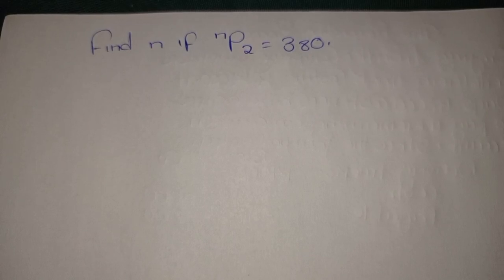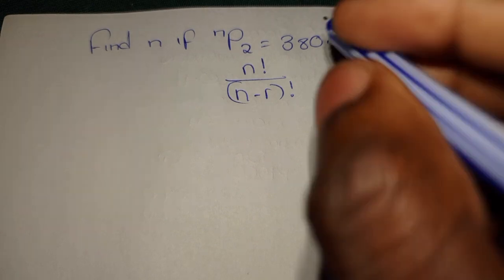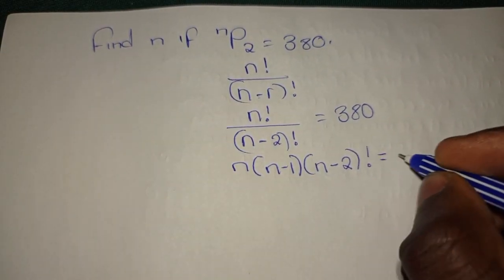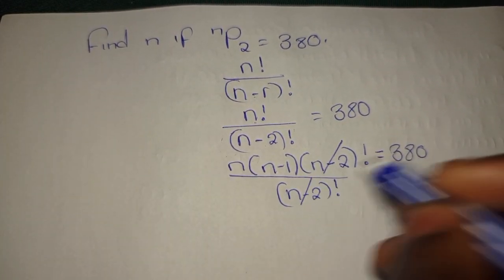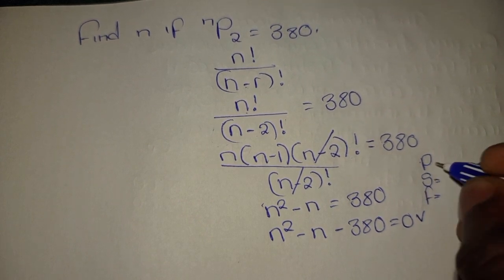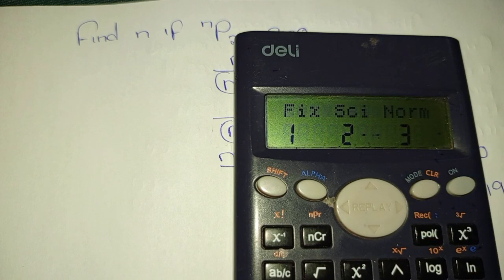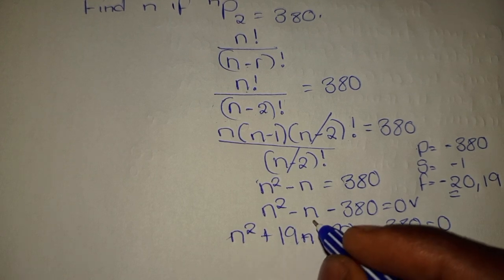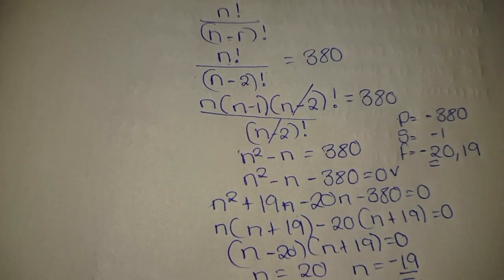nP2 calculating for n //Golden Zulu